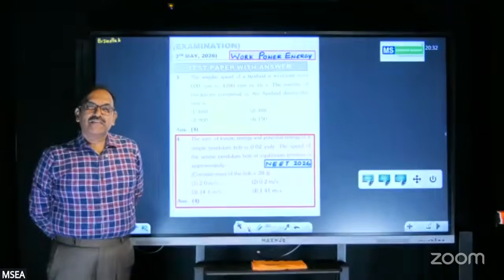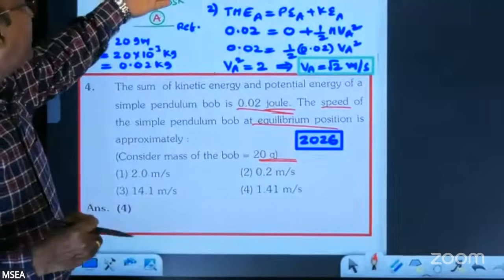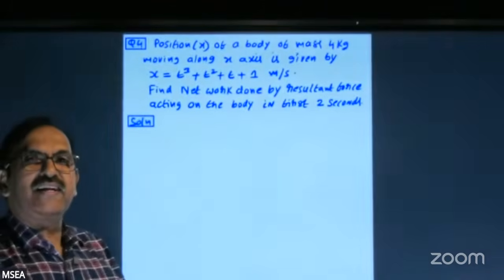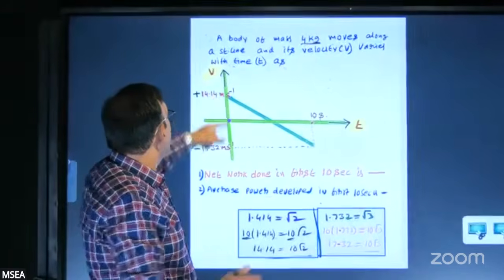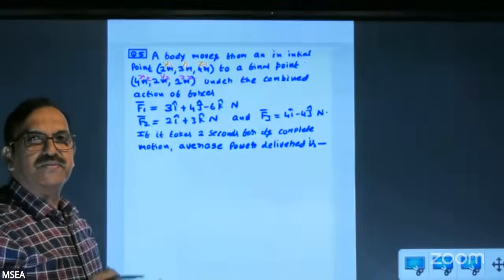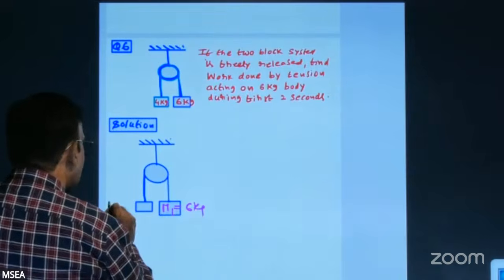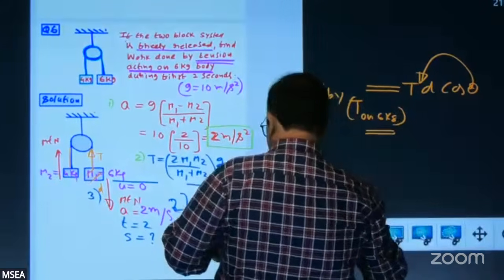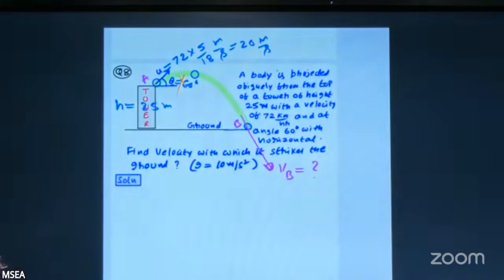NEET Booster Week - Work Power Energy